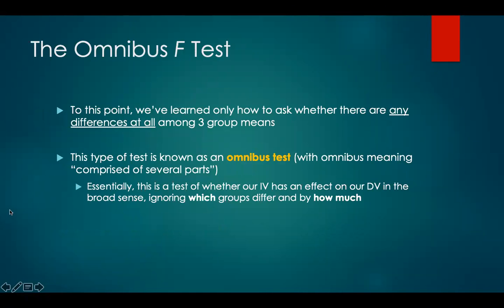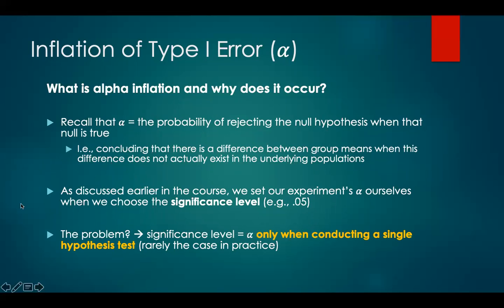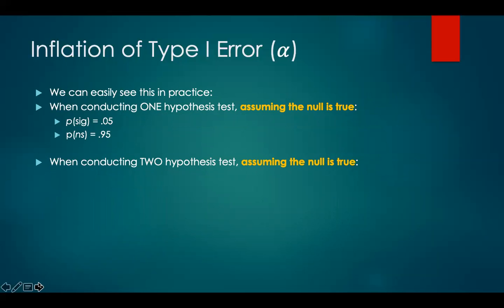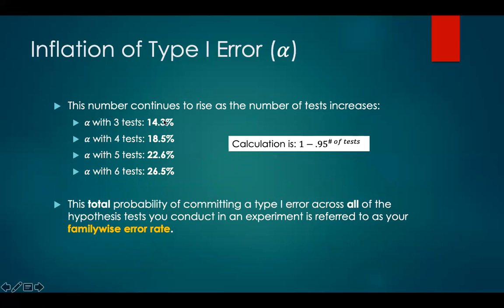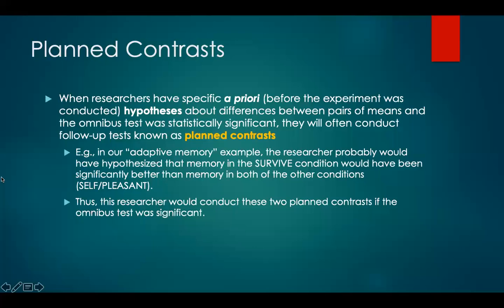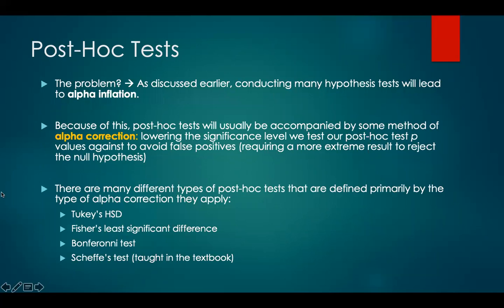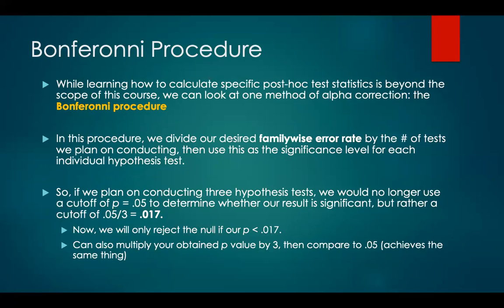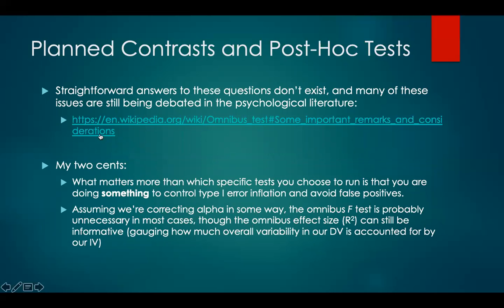Statistical Methods: Week 10 Lecture 2